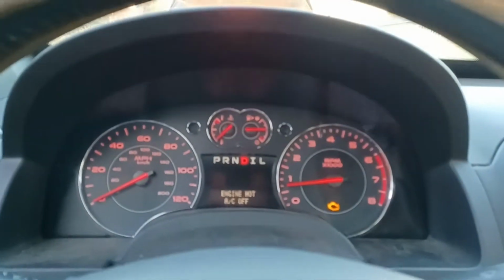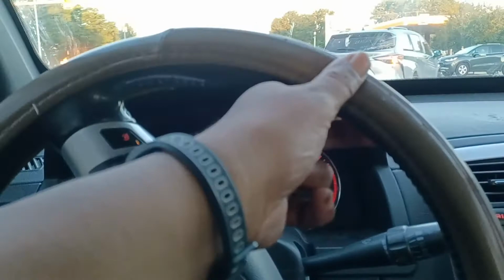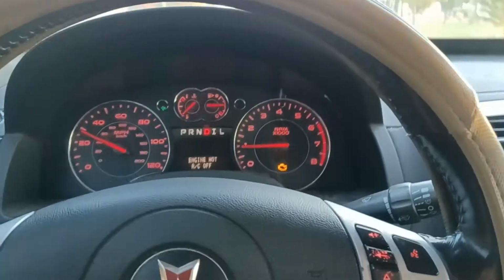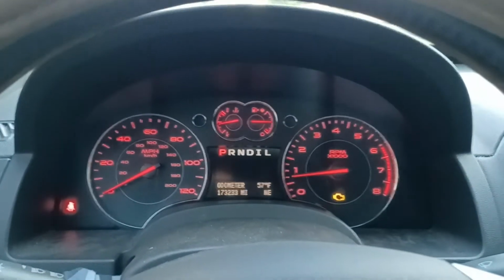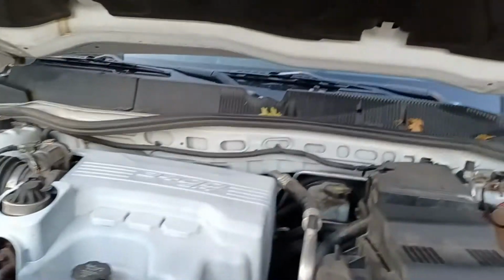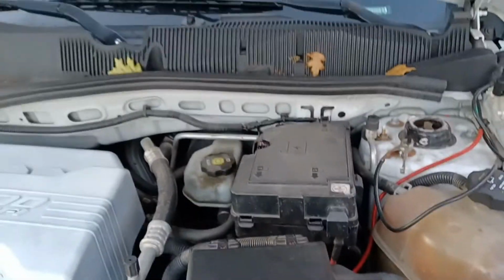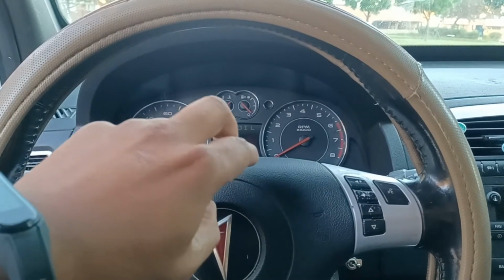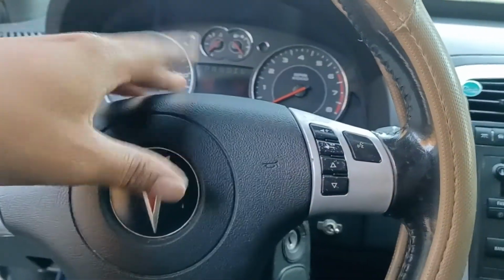ecm temp sensor reset switch chevy equinox Pontiac torrent